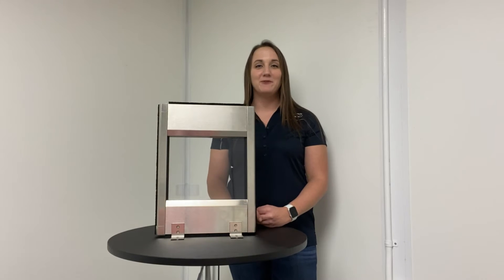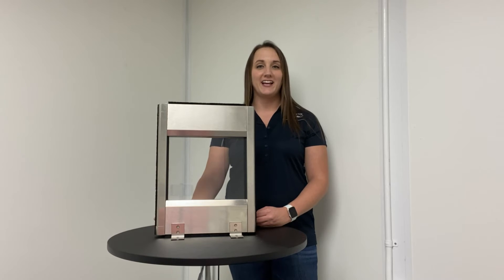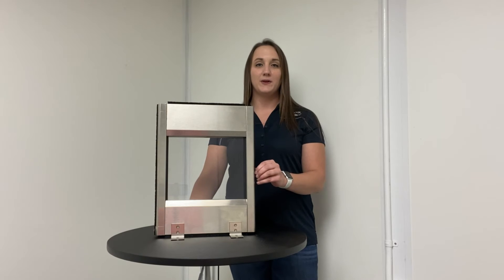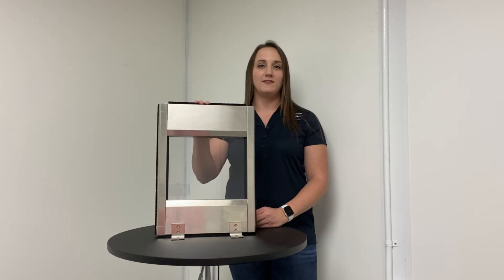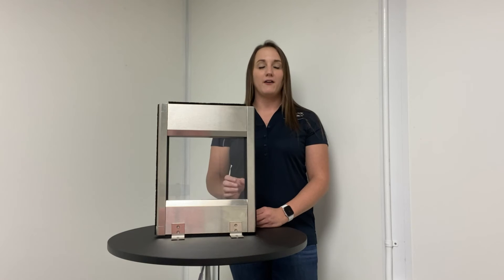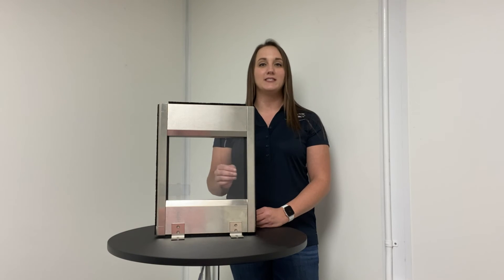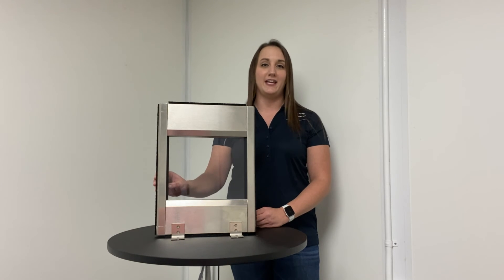Glass Solutions - Vertical Stiles Product Overview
Our Glass Solutions product manager Heather gives a brief overview of our vertical stiles, which provide weatherization to your glass door opening.